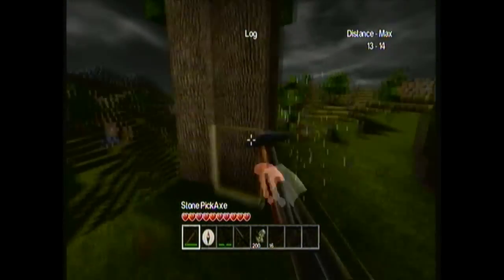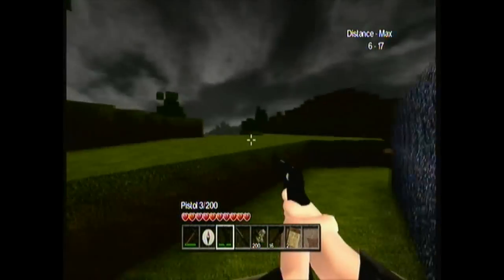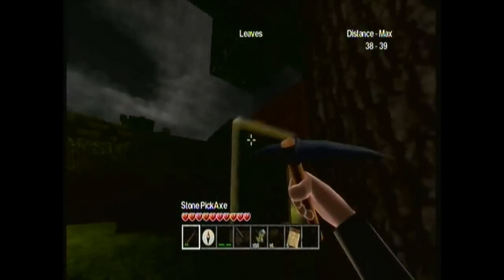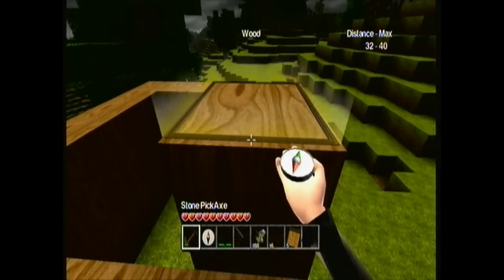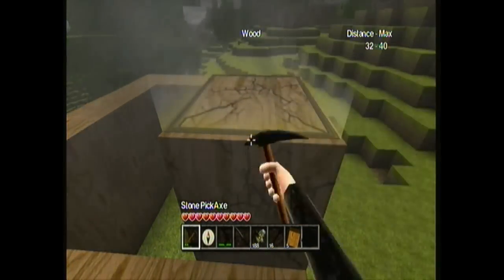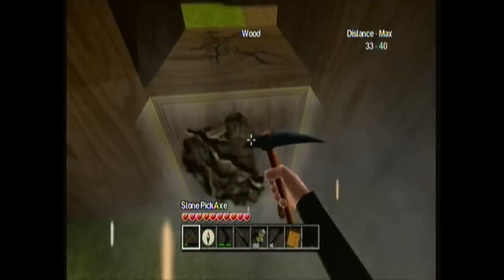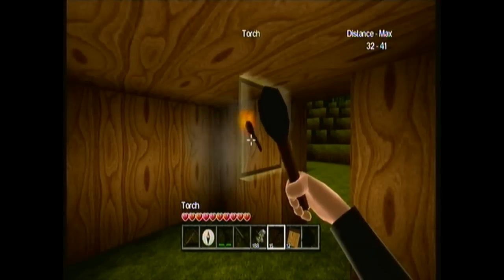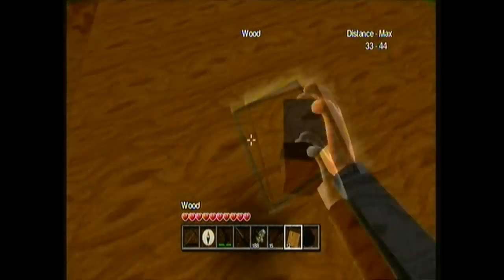Let's play Castle Miner Z :Episode 1 :Zombies !!!!!!!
Hello and welcome to R.F.T.S Productionz I am playing a called castle Miner Z it is 240 msp from the Xbox live indie market place.Please rate subscribe and comment thank you